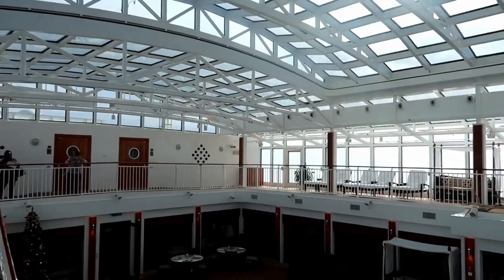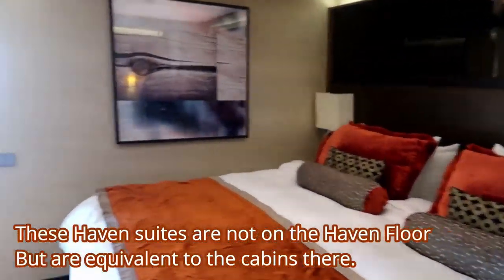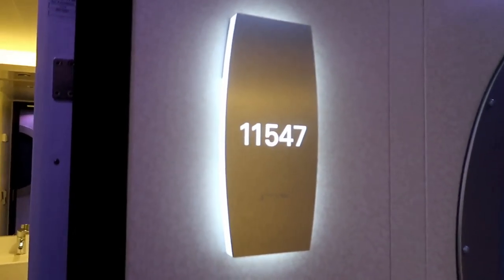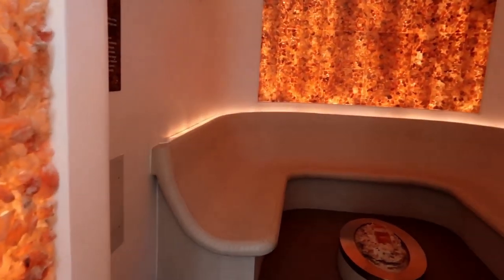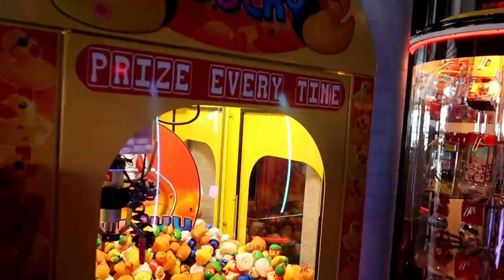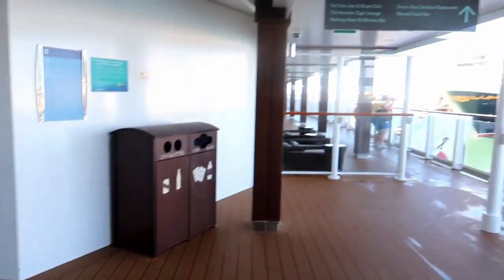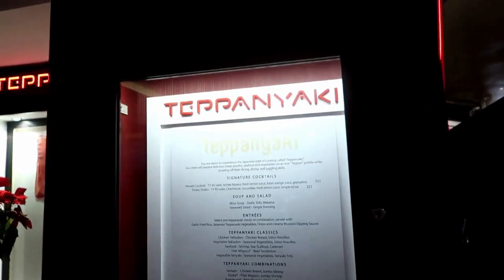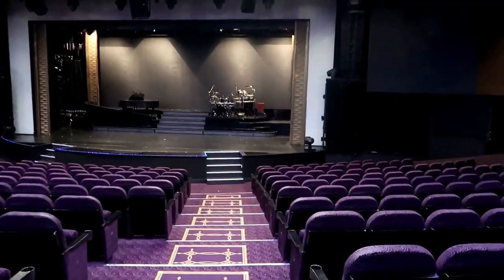Norwegian Breakaway Cabin & Ship Tour We Tour 10 Different Cabins from Studios to Haven Suites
Hey Guys!
Join us as we take a tour of the Norwegian Breakaway. We get to tour 10 different cabins. We start at the Haven and finish up with the Studio (solo) Cabins and Lounge.
Here are the 10 different cabins We Toured:
14140      Haven Spa Suite
13772      Balcony Room
13706      Haven Suite
13700     Ocean view Handicap Accessible
13473     Family Inside Cabin
13162     Balcony Room
13106     Haven suite Cove Balcony H.A.
13104     Ocean View Fwd Cabin
11559     Studio Cabin (solo room)
11547     Studio Cabin (solo room)

Welcome, We are Bob and Ashley just two central Florida Disney  pass holders sharing our love for Theme Parks, Cruises and Travel. Come along for the ride.
Thanks for coming to our channel.

And like they say If you liked this, share it someone else might like it. And if you didn’t like it, share it anyways someone else might like it.

Any questions or requests  leave a comment we will get back to you as soon as possible.

We hope you enjoy the experiences we had.
And we are very happy to share them with you.

We use Talentsy Creators for all our Banners and logos and music

But if you are inclined to here are links for monetary support.

Shop our Amazon Storefront and if there isn't something on there but u want it let us know and we will add it

Stop us and say hey
Don't Waste A day!
Every Day is a Gift!

No content in this video represents the opinions, views, or operation practices of the Royal Caribbean Company or it's affiliates, and is not endorsed or approved by or representative by them. The content represents only that of Bob and Ashley